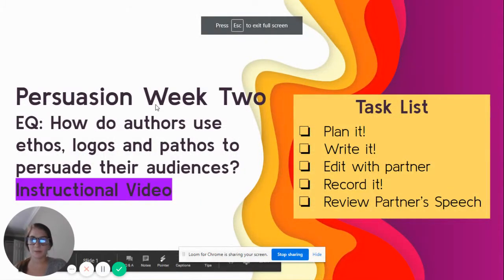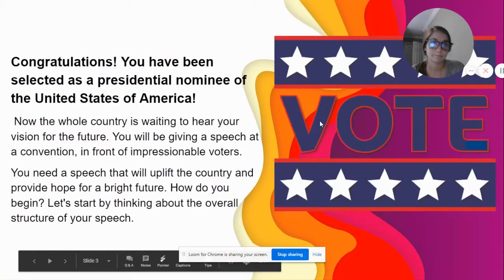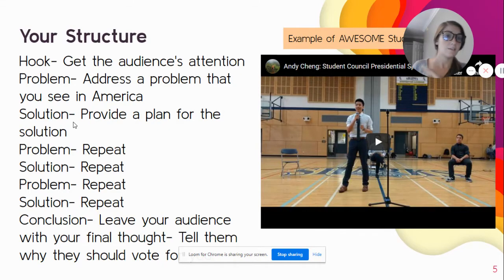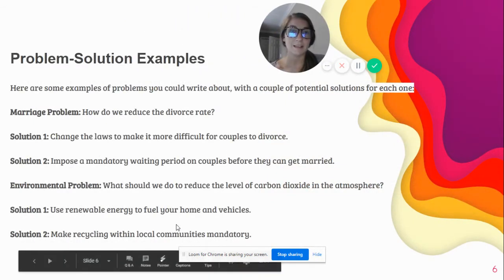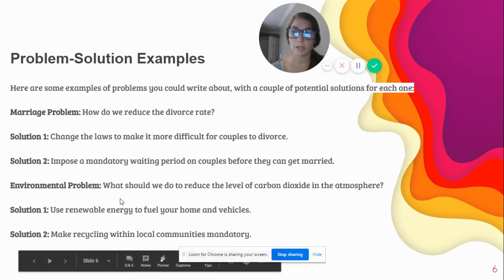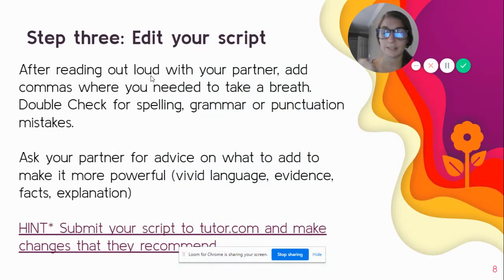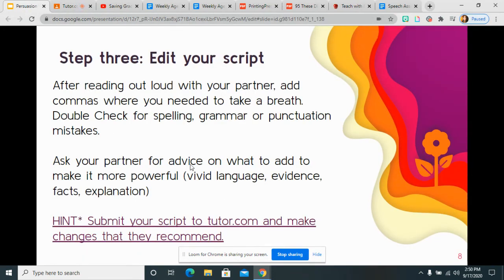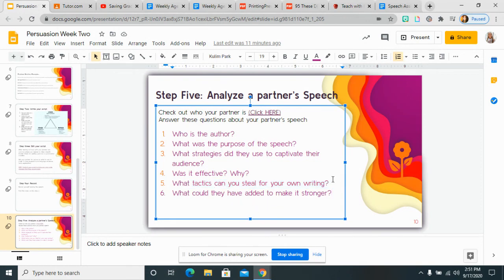Persuasion Week Two